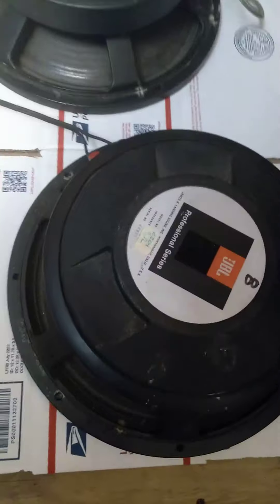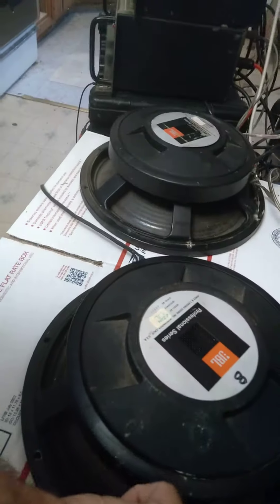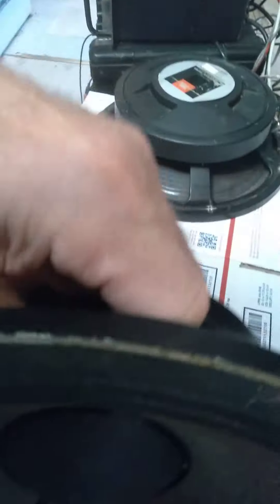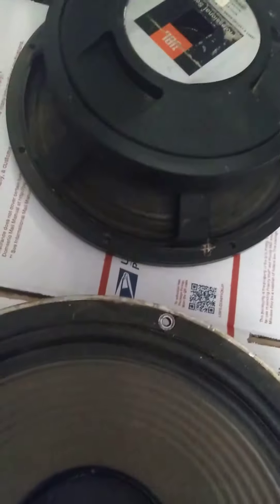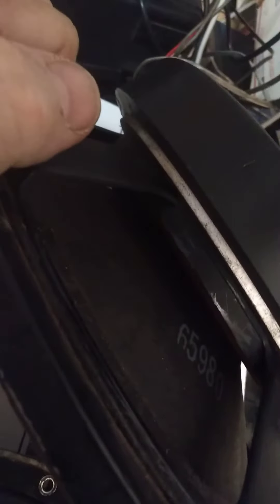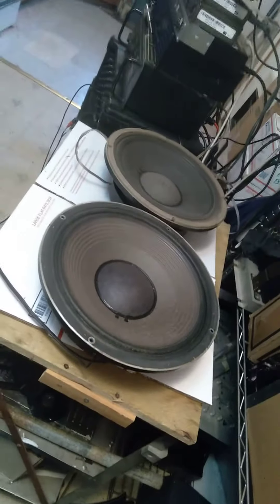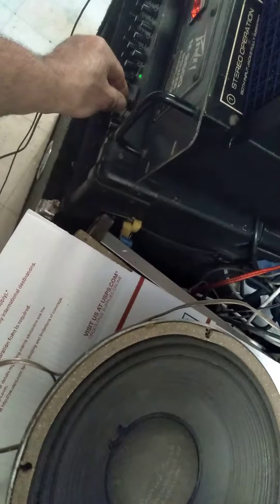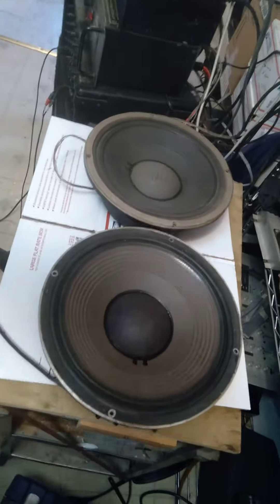JBL 2204-8 12' SPEAKERS BLUE MOUNTAIN MUSIC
GOOD WORKING CONDITION. RECONED AS 2204-8 THESE ARE GOOD FOR GUITAR OR PA.